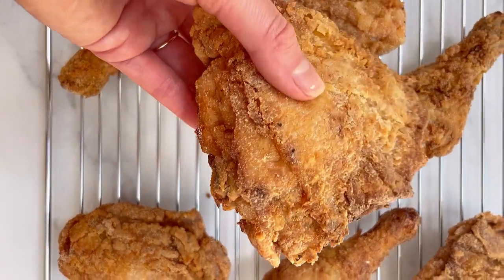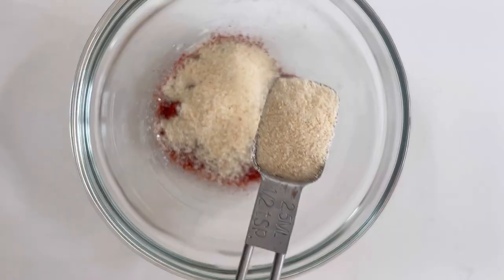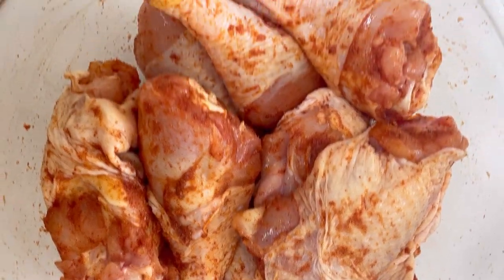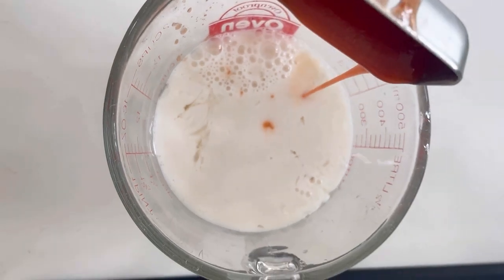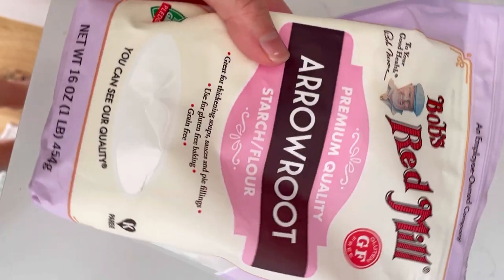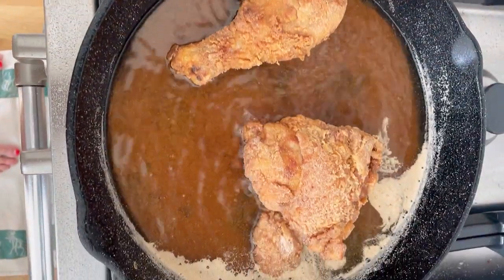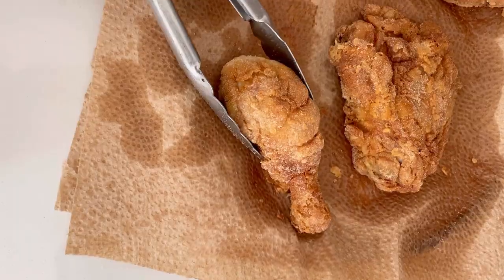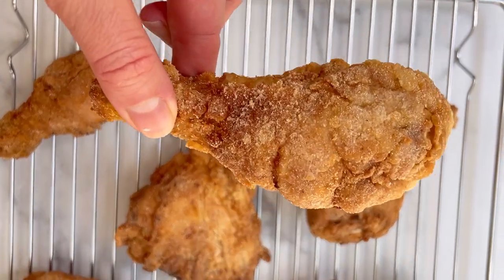How to Make Crispy Gluten-Free Fried Chicken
Learn how to make perfectly crispy gluten-free fried chicken at home with this simple recipe. Deep frying chicken on the stovetop is easier than you think, and results in a golden-brown crispy coating and the most moist, juicy meat on the inside. For best results, marinade the chicken in the buttermilk mixture in the refrigerator for as long as possible before deep frying, preferably overnight! But the marinade is chock full of spices and hot sauce for big flavor with limited time. Full recipe here: